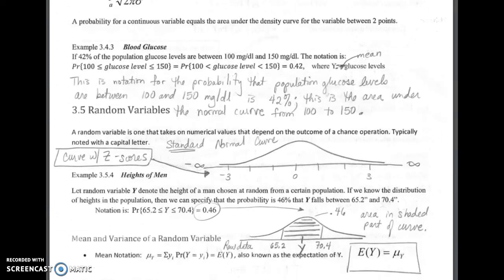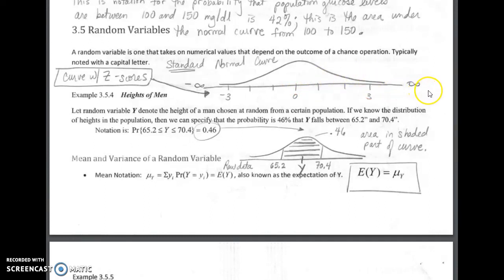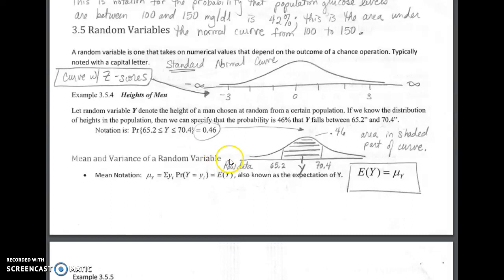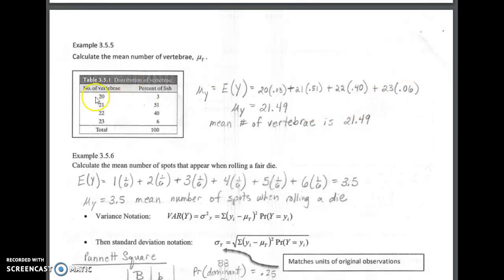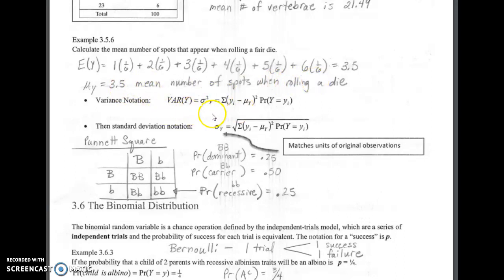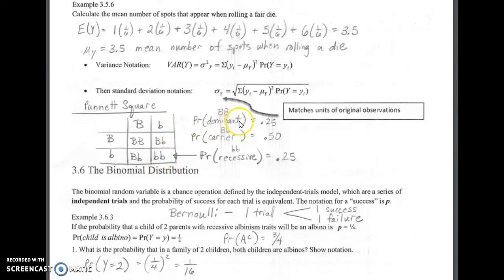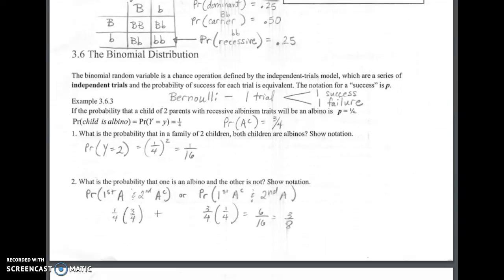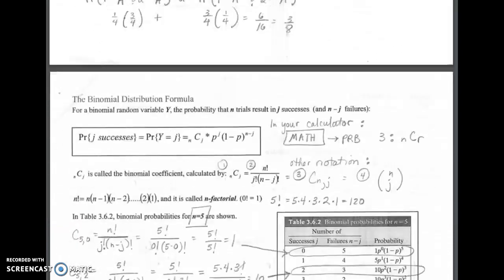Chapter 3 (Samuels) Probability (part 2) - Density Curves